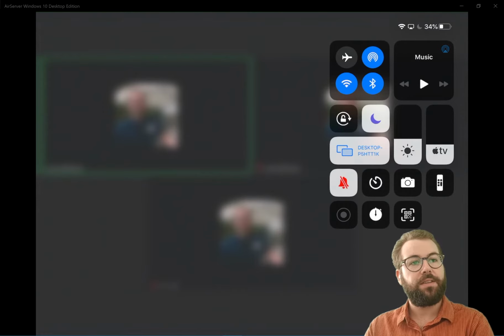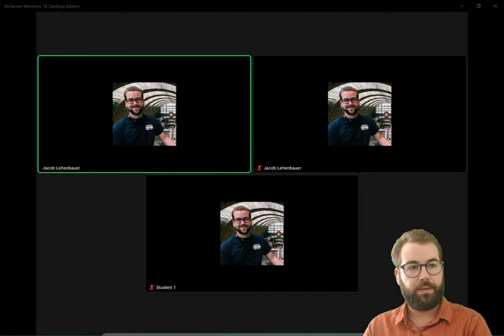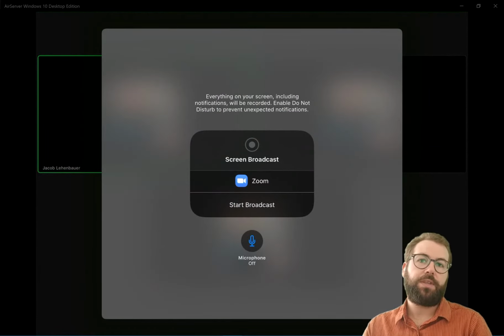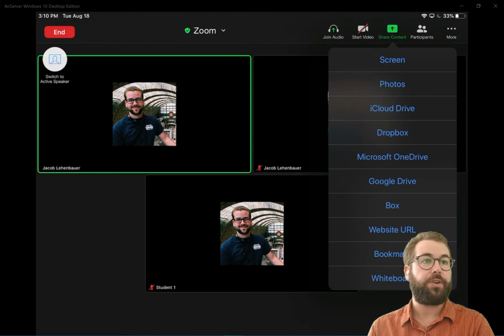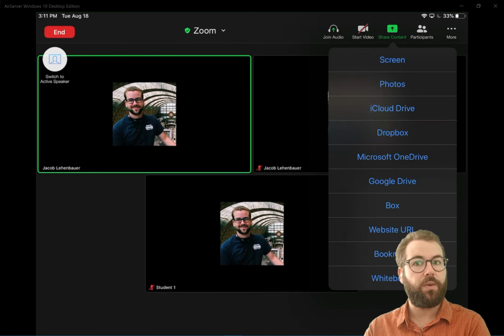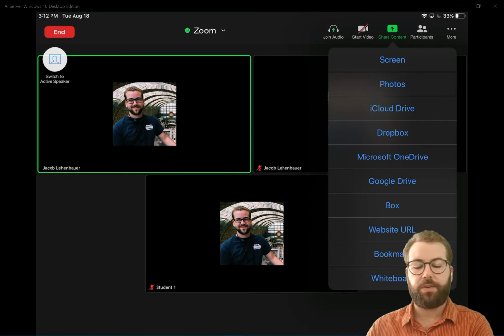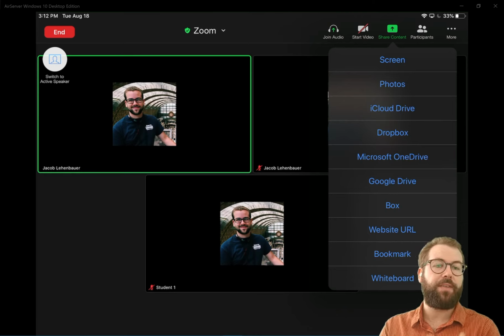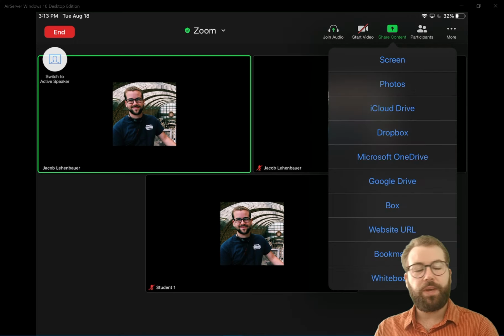Zoom iPad Sharing your Screen